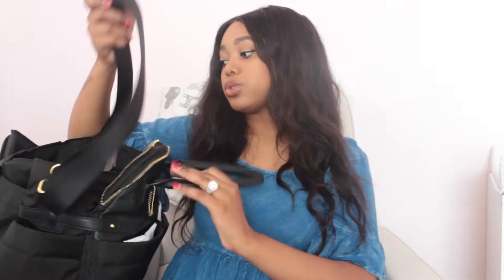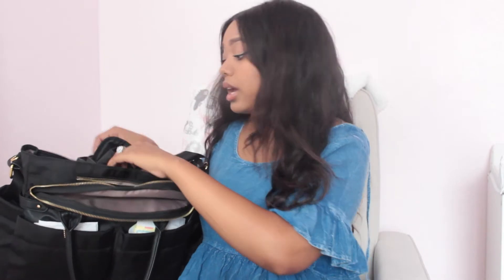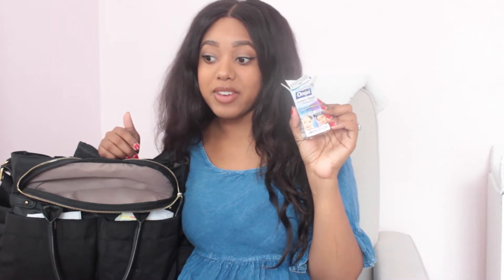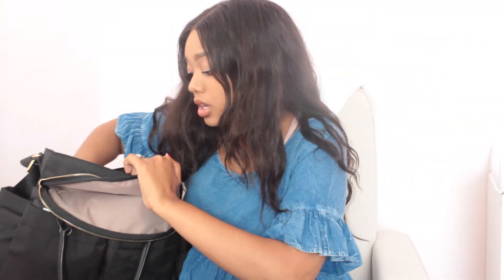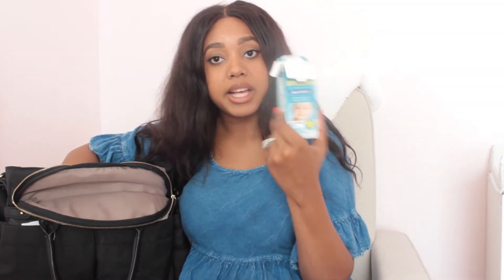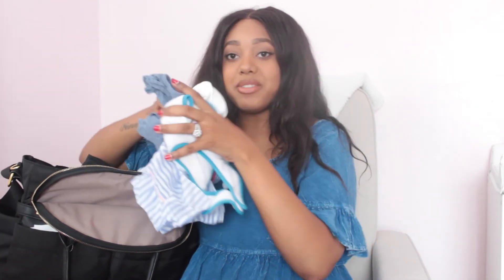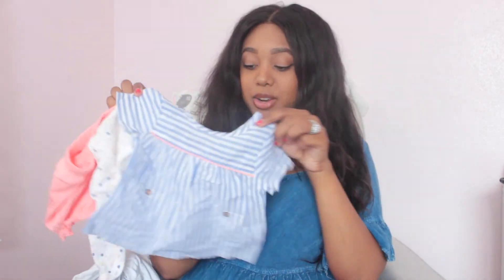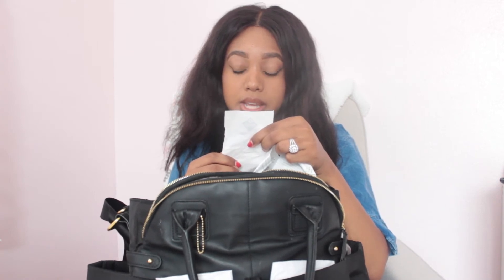WHAT'S IN MY DIAPER BAG | SKIP HOP CHELSEA DOWNTOWN CHIC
Today I am showing you mamas what I keep in my diaper bag !

DIAPER BAG

PRODUCTS MENTIONED:

Gripe Water
Baby Orajel
Pampers Sensitive wipes

HAIR EXTENTIONS :
360 frontal I made with hair from AliPearlHair (its okay quality, not sure if id order again )

I am a recent mommy to a beautiful 4 month old girl named Amar. Embarking into the world of motherhood has been no easy journey but I learn as I go and it has been so much fun ! I film videos on motherhood, beauty and lifestyle. Please let me know any videos you would like me to film.

- Chaunti